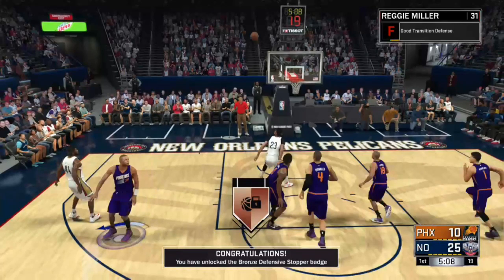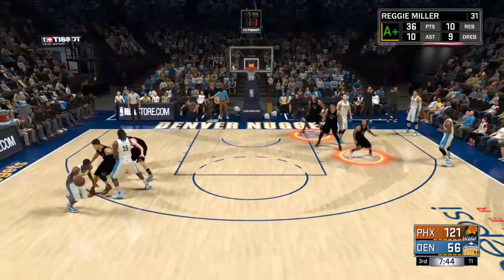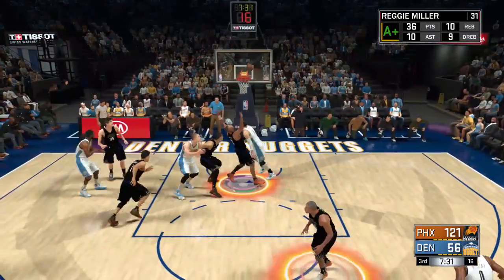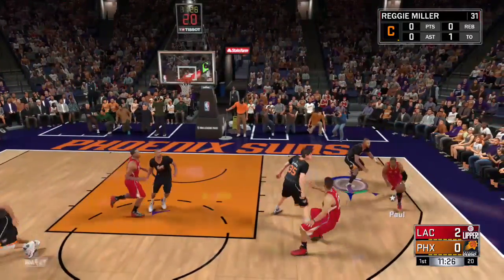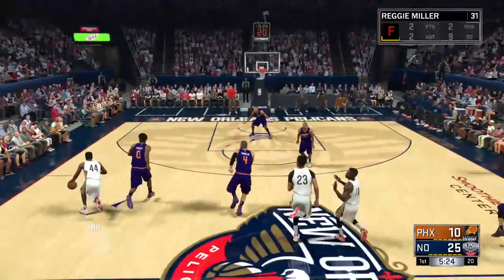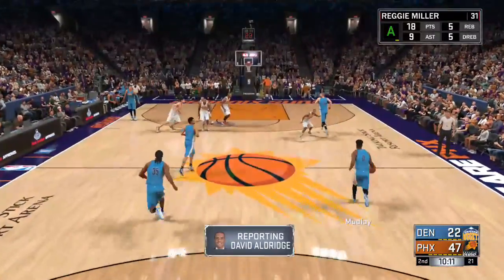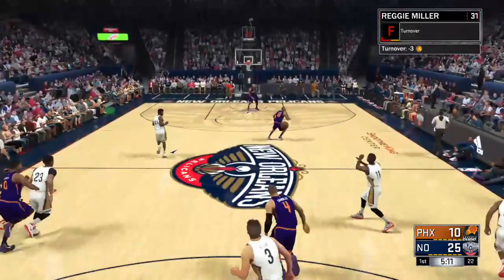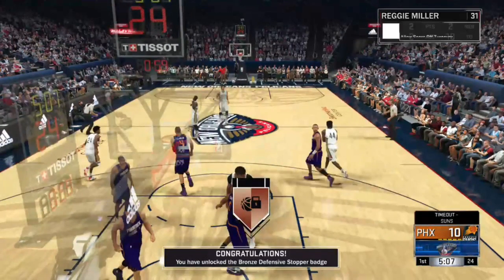HOW TO GET DEFENSIVE STOPPER BADGE - FASTEST WAY TO UNLOCK DEFENSIVE STOPPER - NBA 2K17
CHECK OUT MANMAN Grindhard's ORIGINAL DEFENSIVE STOPPER VIDEO